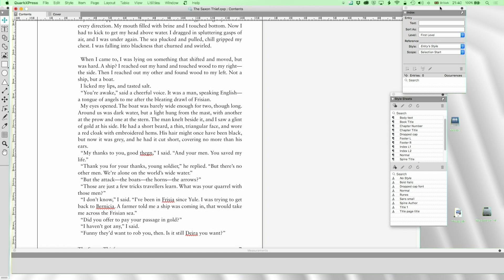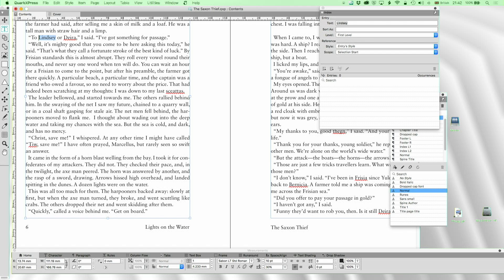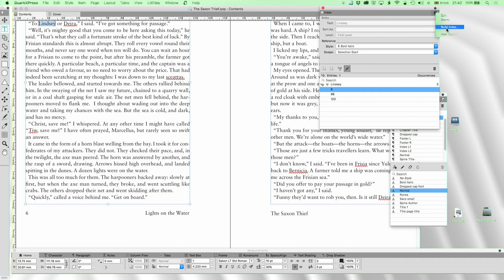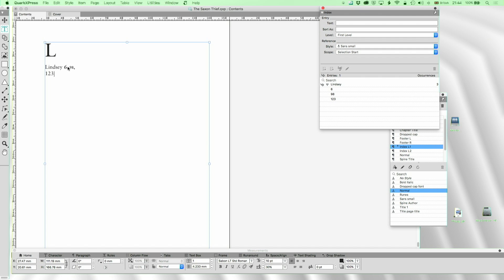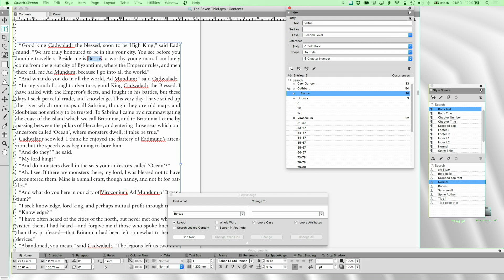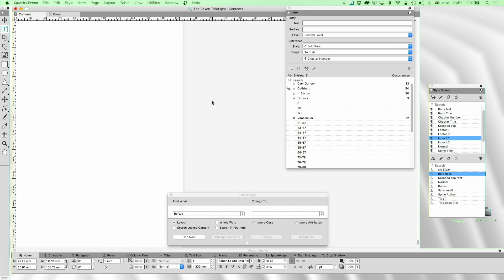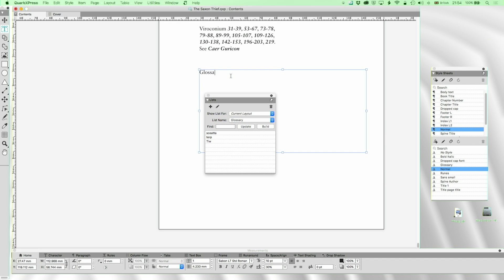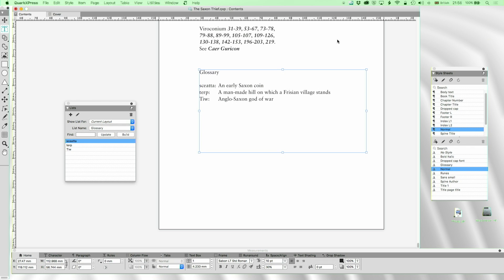34 - DTP with QuarkXPress: Indexes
Learn how to create an index for your book. Martin will show you how to do it with QuarkXPress and also talk about what to look out for when creating an index for a book.